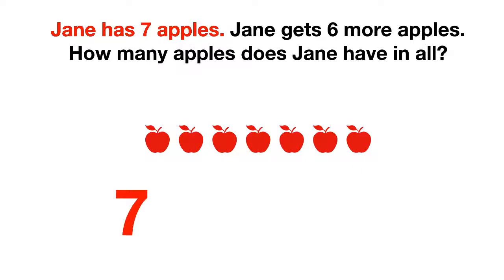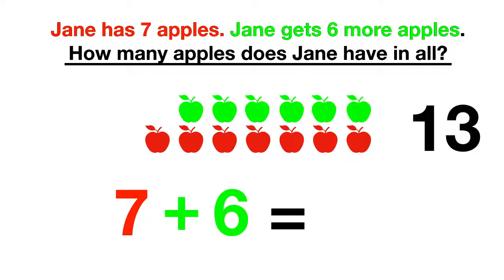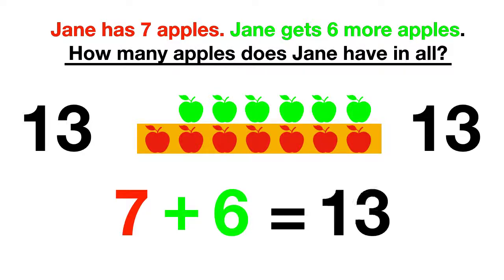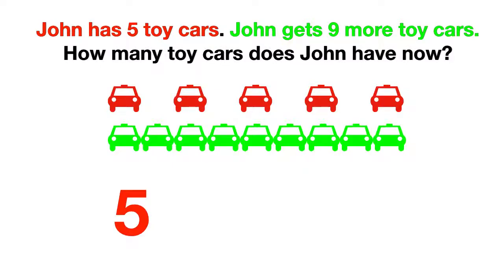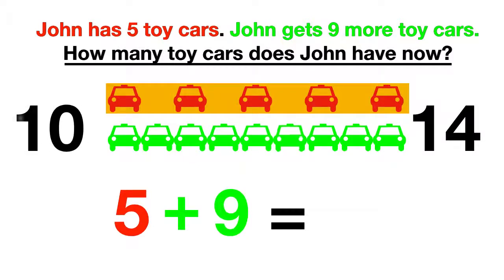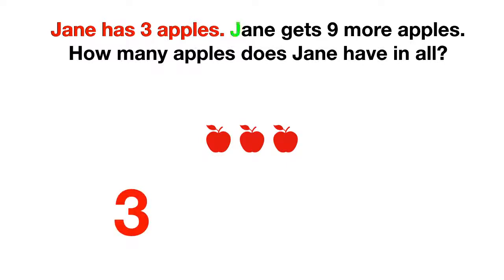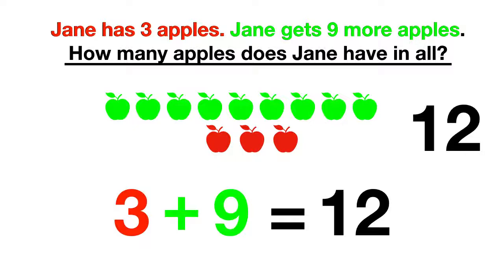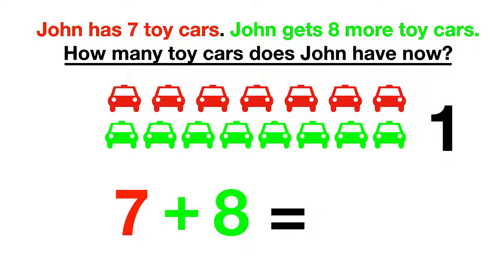Adding To Within 20 Missing Sum